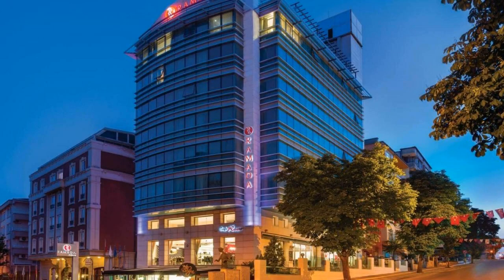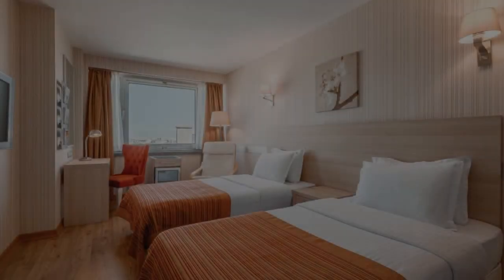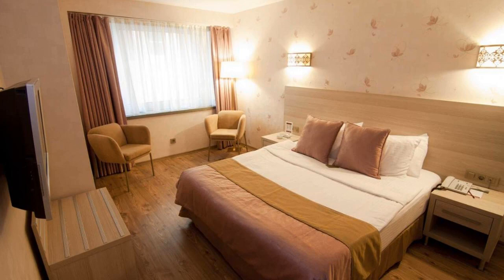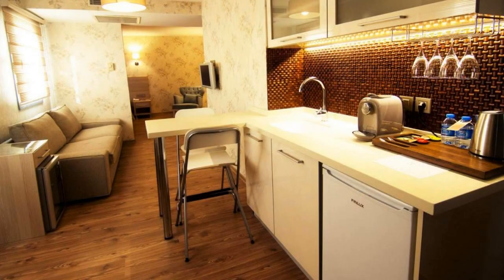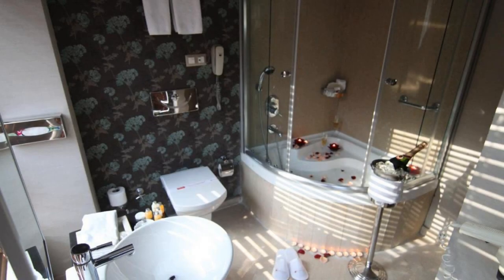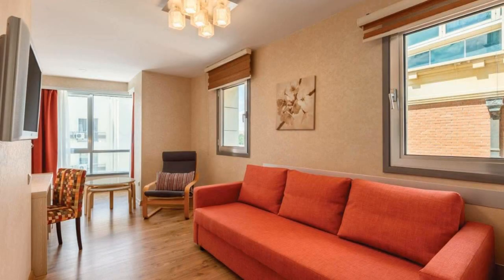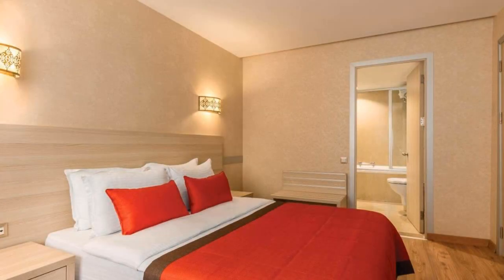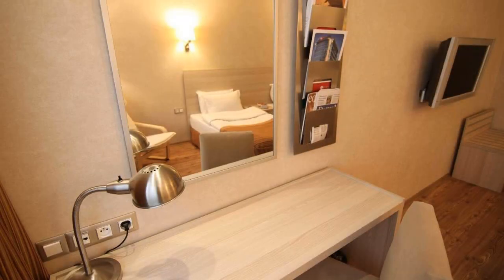Ramada by Wyndham Ankara, Ankara, Turkey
About Property:
Enjoying a prime location on Tunali Hilmi Street, this hotel is close to Ankara’s business and entertainment areas. It offers rooms with LCD TVs and free WiFi, along with 2 restaurants.
The modern rooms at Ramada Ankara feature balconies and cable TV. Guests can enjoy well-stocked minibars as well as private tea-and-coffee-making facilities. All rooms come with air conditioning and electronic safes.
Rich breakfast buffet is served every morning. For dining, the informal setting ...
Property Type: Hotel
Address: Tunali Hilmi Cad. No.66, 06660 Ankara, Turkey
Searching For
1. Ramada by Wyndham Ankara - Ankara - Turkey
2. Ramada by Wyndham Ankara - Ankara - Turkey Address
3. Ramada by Wyndham Ankara - Ankara - Turkey Rooms
4. Ramada by Wyndham Ankara - Ankara - Turkey Amenities
5. Ramada by Wyndham Ankara - Ankara - Turkey Offers and Deals
Audio Credit:
Track Title: Blank Slate
Artist: VYEN